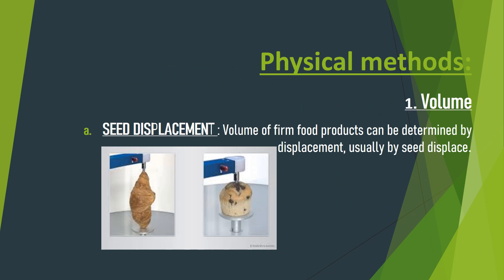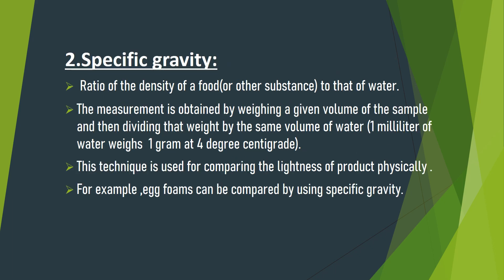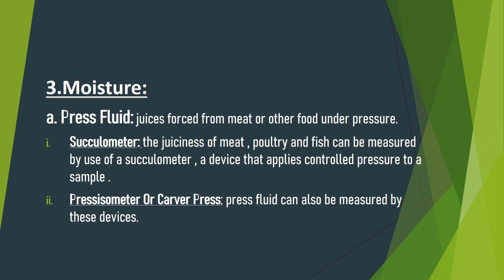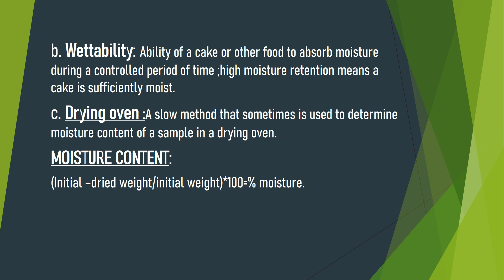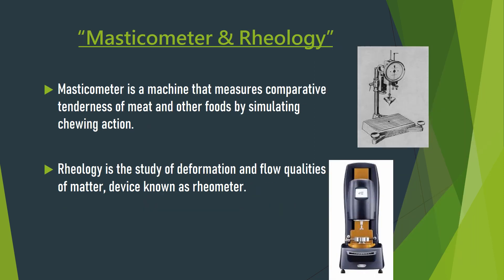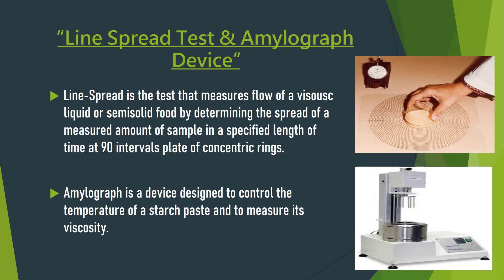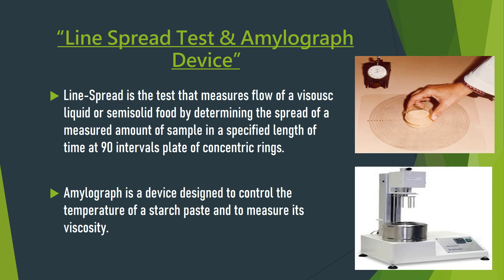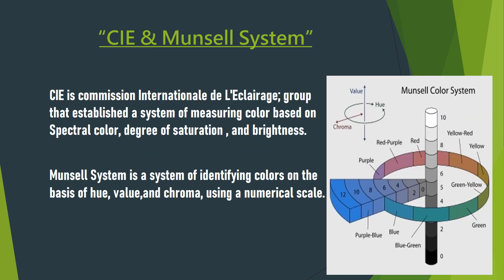Objective evaluation (Part2)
physical methods of evaluation
Experimental food and its prospective
VSem